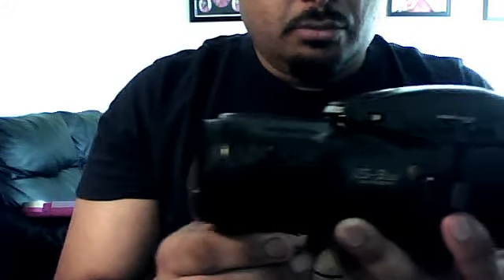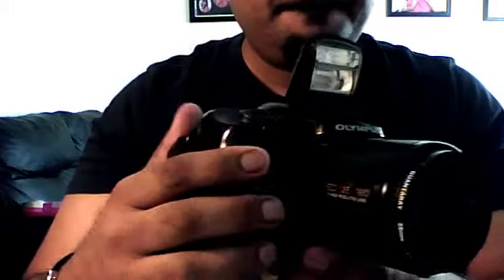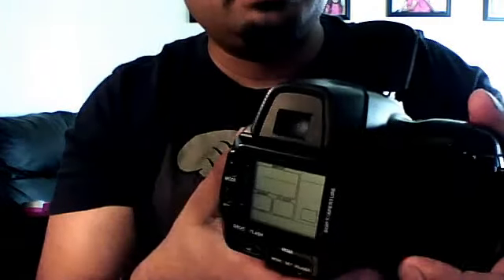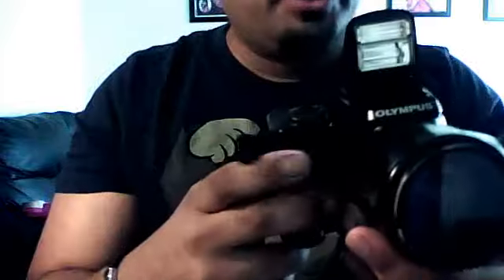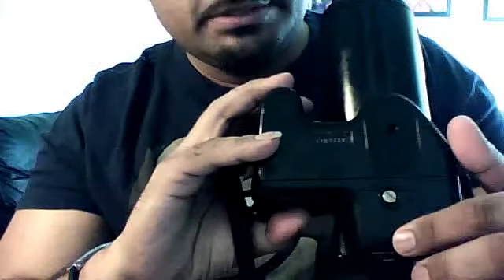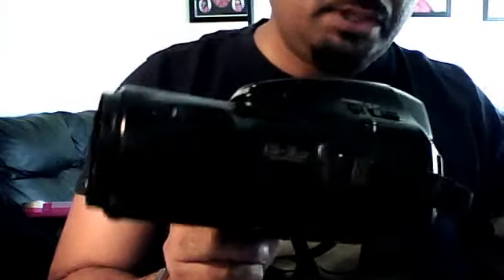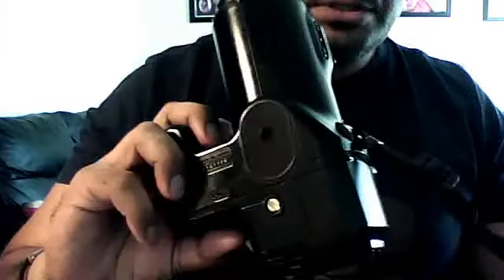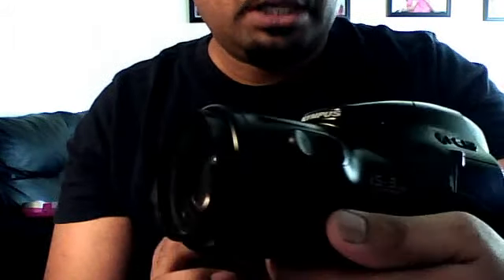OLYMPUS iS-3DLX QUARTDATE,iS-3000 ,ED/35 - 180MM ZOOM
35MM FILM CAMERA ALSO CALLED BRIDGE CAMEA,OBSOLETE NOW CAUSE OF DIGITAL AGE BUT AN EXCELLENT CHOICE FOR AMATURE OR PROFESSIONAL PHOTOGRAPHER WHO ARE IN TO FILM CAMERAS.A SIMILAR FEATURES ON SLR CAMERA WILL COAST AROUND 1800 TO 2300 DOLLARS PLUS THE WEIGHT OF THE CAMERA OR YOU CAN BUY SIMILAR TO THIS FOR 40 TO 60 DOLLARS..